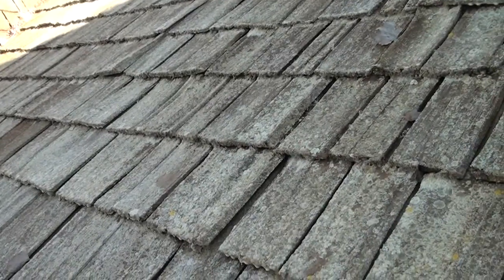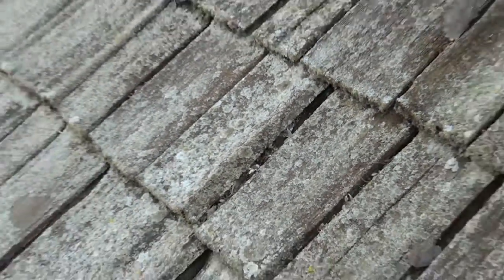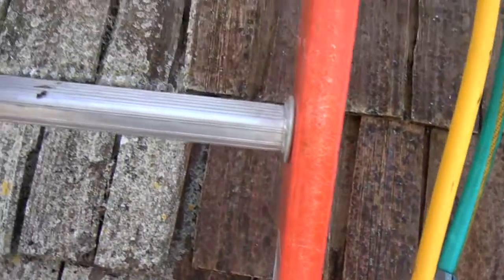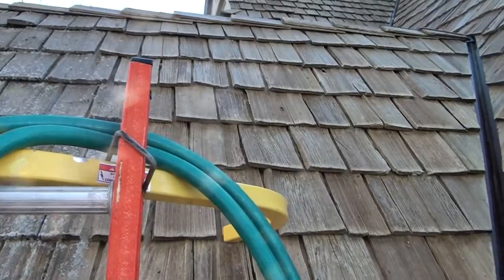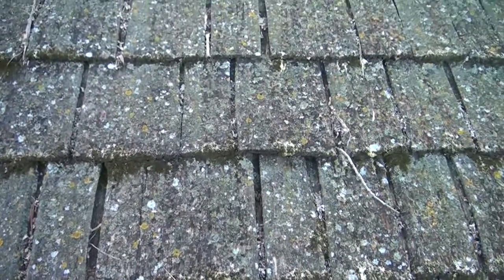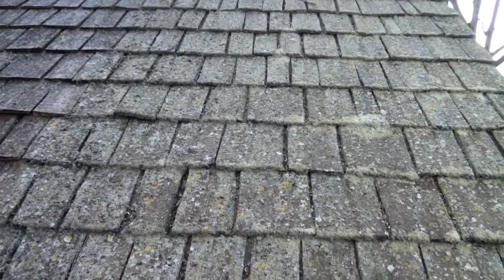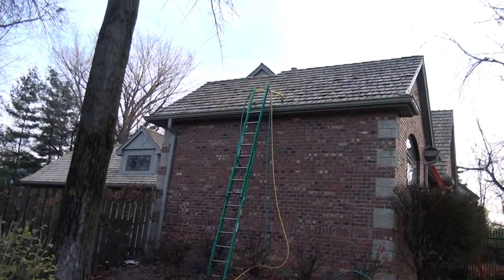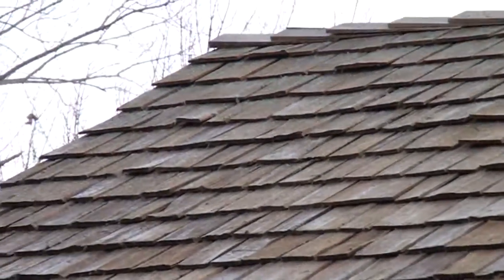Cedar Roof Cleaning | Removing Lichen | Sullivan Roof Cleaning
Bruce Sullivan, owner, Sullivan Roof Cleaning Des Moines, IA -- explains and demonstrates the proper way to remove lichen, moss and mold from a cedar roof  with a special cedar roof soft washing process.

Many homeowners are told they need to replace their roofs when they have been infested with algae, moss, lichen, mold and mildew as you see in this roof.  We want to educate homeowners that roof cleaning is the better option because it can restore your roof's beauty and integrity and extend its life for years to come, at a fraction of the cost of replacing your roof.

Cedar roof cleaning typically costs just 5-10% of a what cedar roof replacement costs.

For a FREE estimate for your cedar roof cleaning, call today:

Bruce Sullivan
Sullivan Roof Cleaning
Cedar Roof Cleaning Experts
809 14th Street
West Des Moines Iowa 50265